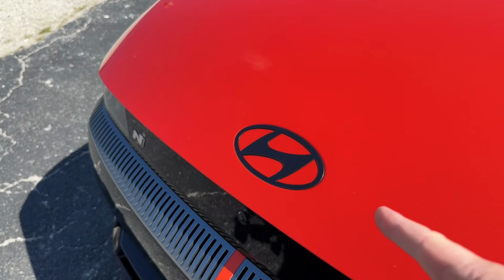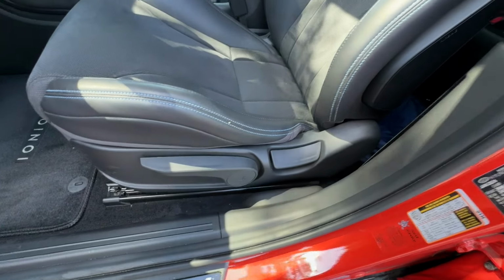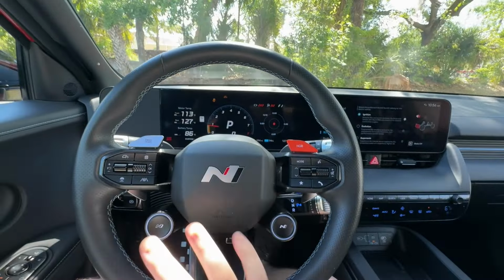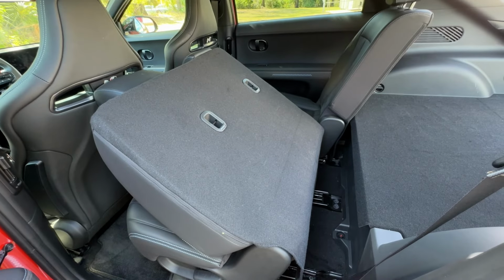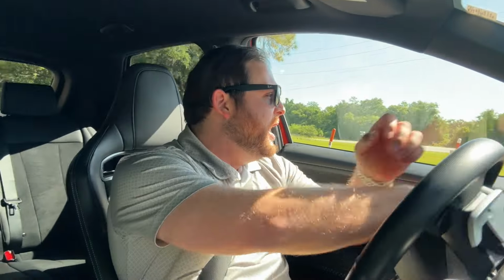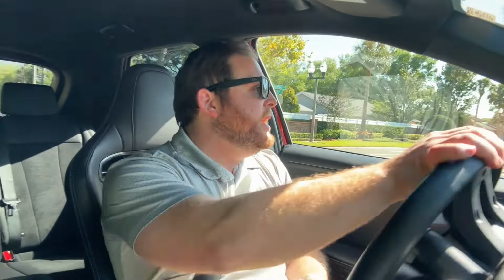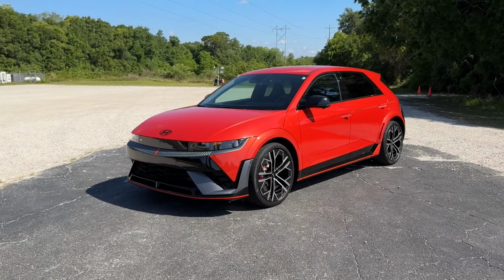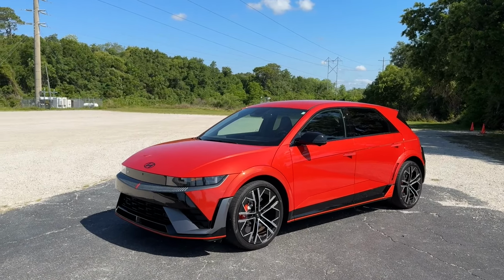2025 Hyundai Ioniq 5 N Test Drive Review: FINALLY An Exciting EV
The hyundai ioniq5N is the first truly fun EV. It's not just insanely fast, it also delivers a fun driving experience with its N e-Shift feature and simulated engine noises. Is this now the most exctiting EV money can buy?